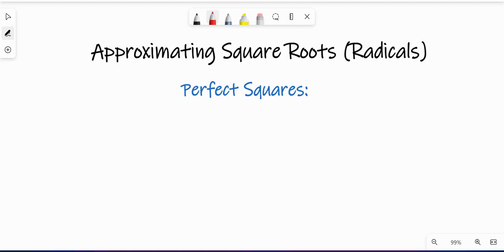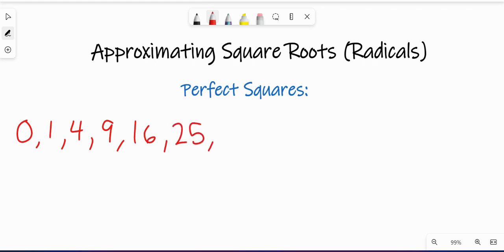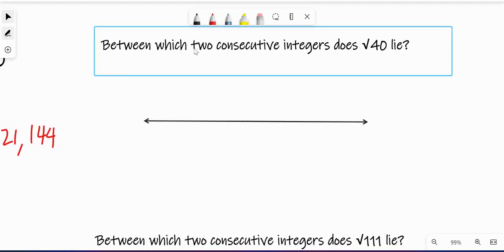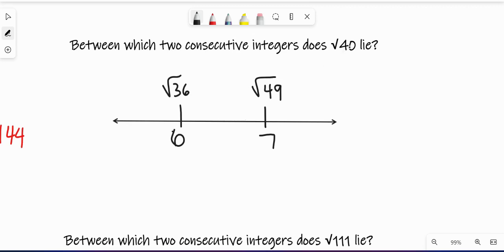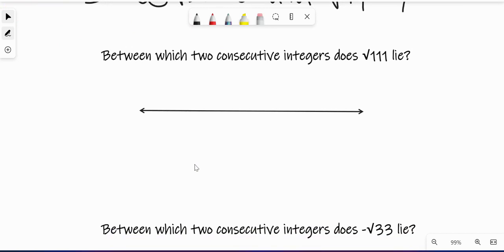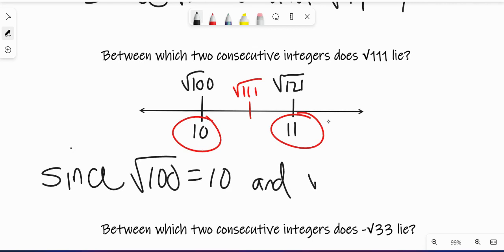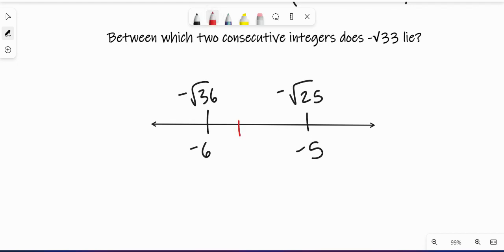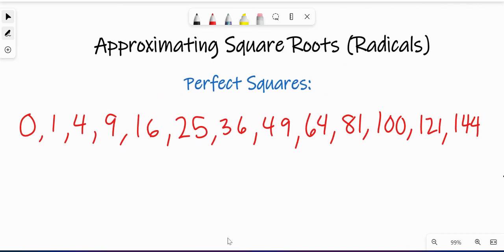NUMBER SENSE: Approximating Square Roots